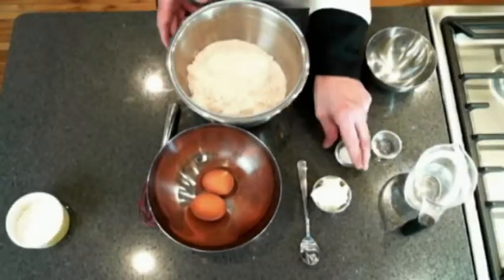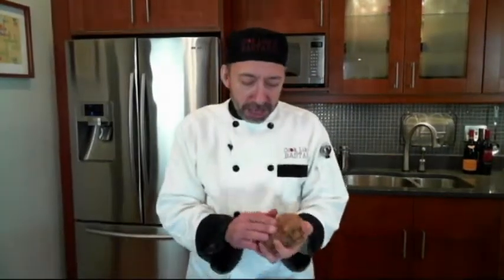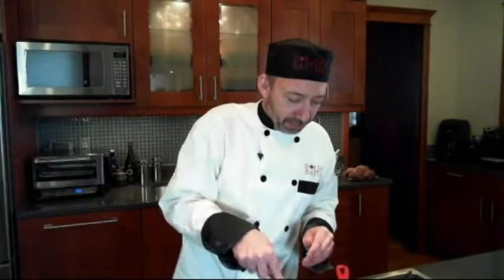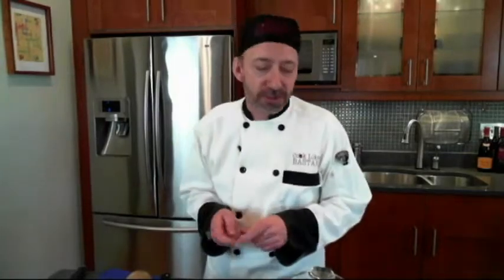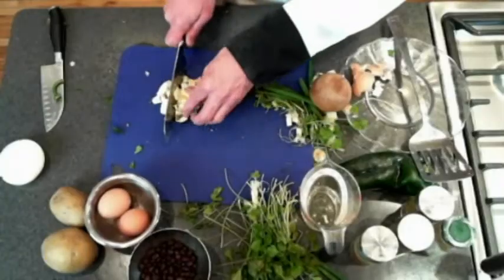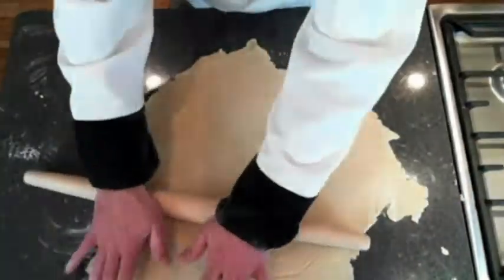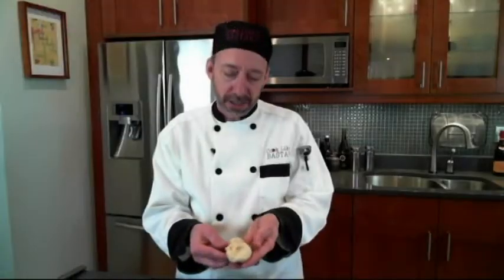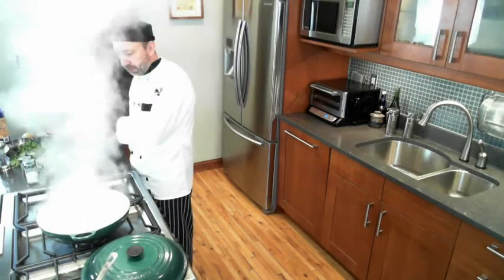Cook Like a Bastard: Empanadas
In the final episode of the first season we make Chicken, Sweet Potato and Beef & Pork empanadas in that classic bastard fashion.                     Cook Like a Bastard 110